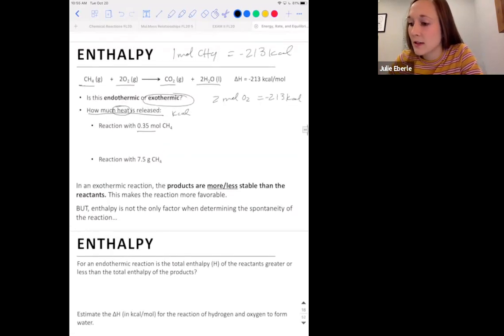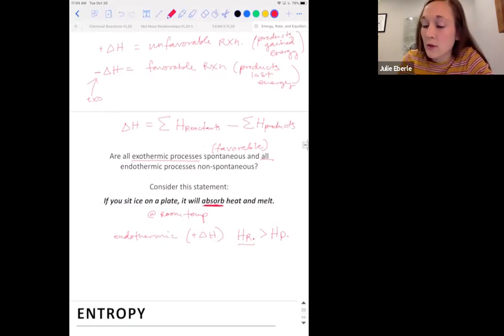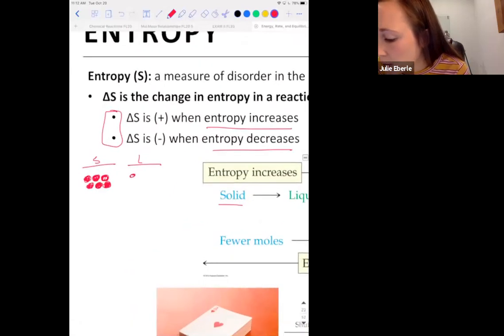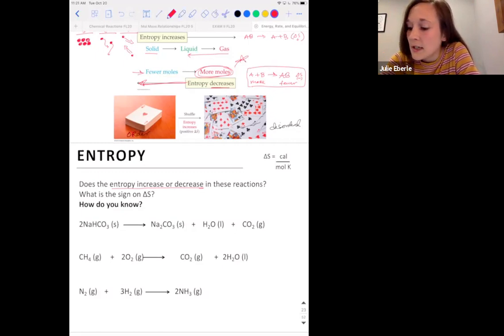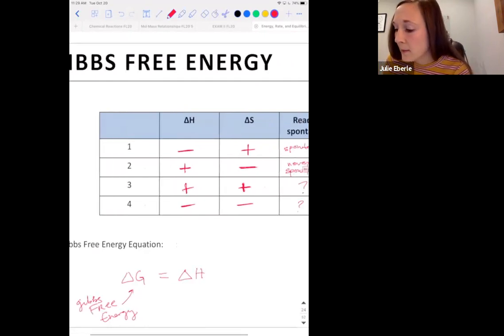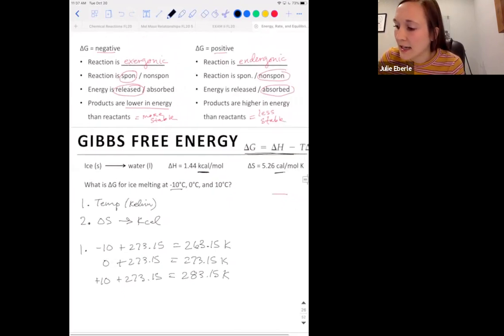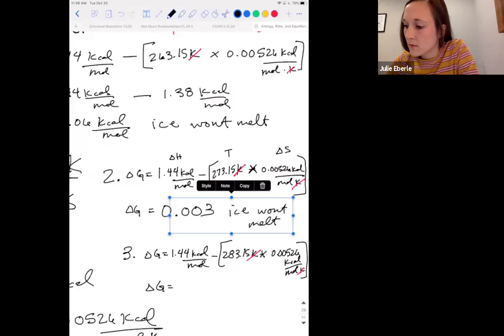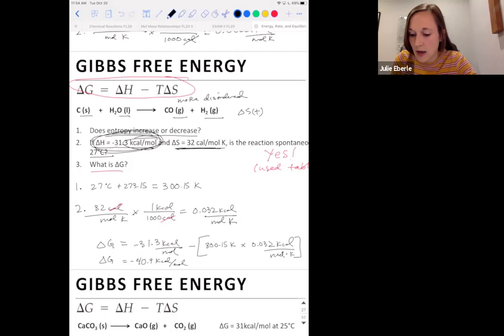CH 7 Part 2 Entropy 1050